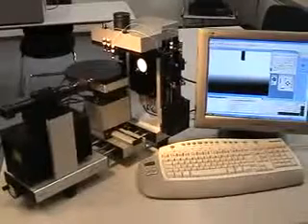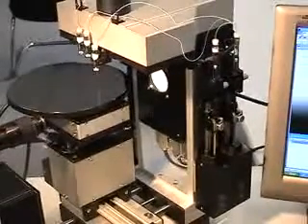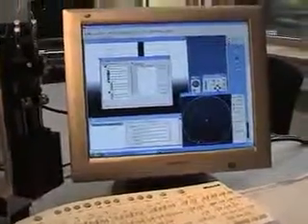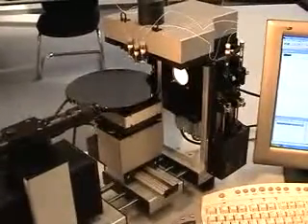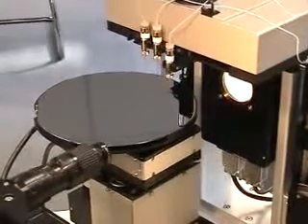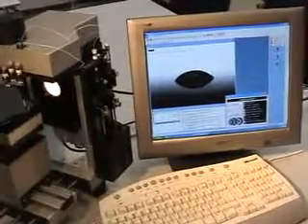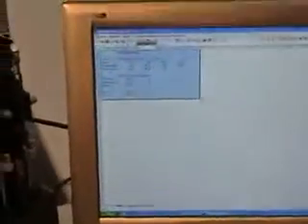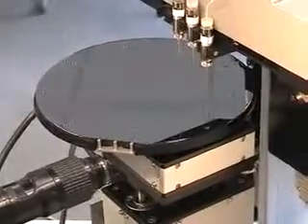Temas açısı ölçüm cihazı, contact angle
Temas açısı ölçüm cihazı, contact angle, dataphysics temas açısı ölçüm cihazı, tensiometer, spinning drop video tensiometer, laboratuvar cihazları